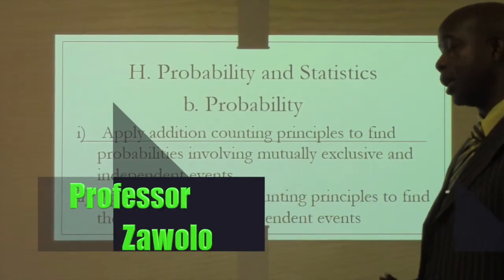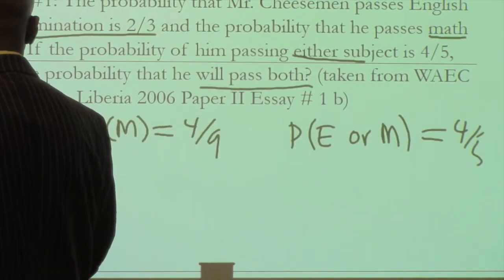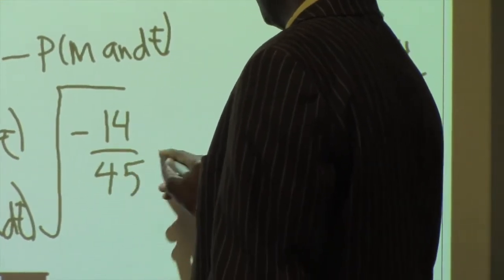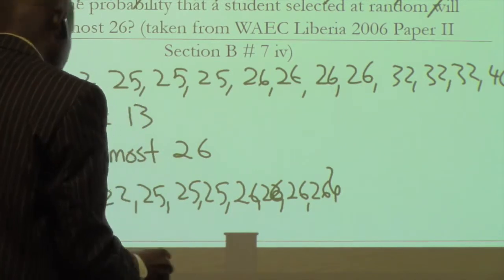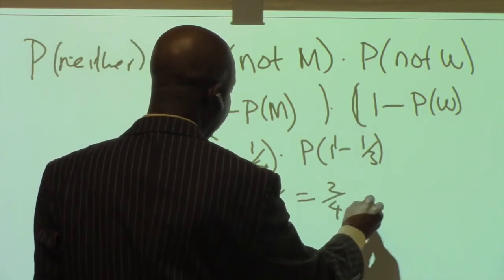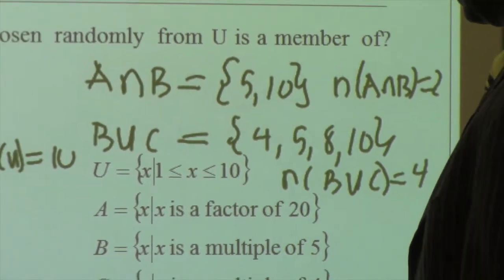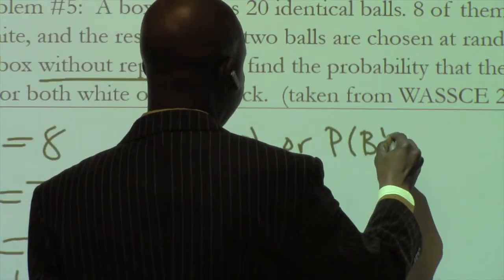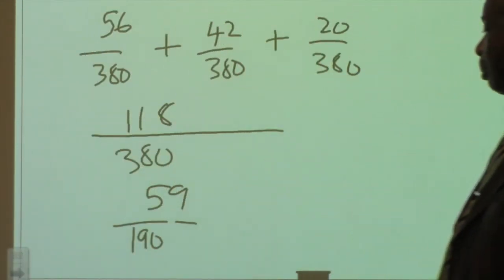WAEC LIberia- Probability(1)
Watch as Professor Zawolo teaches on how to solve probability.